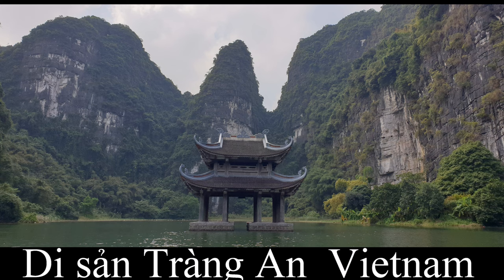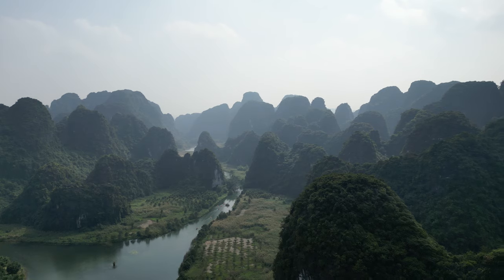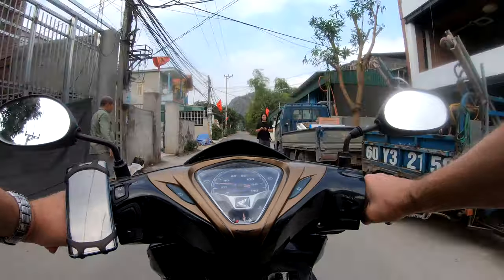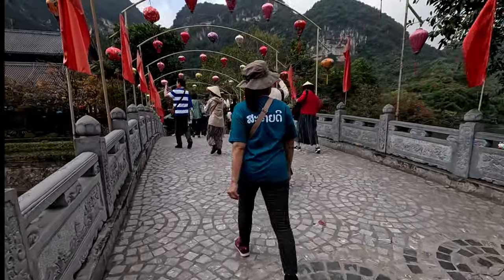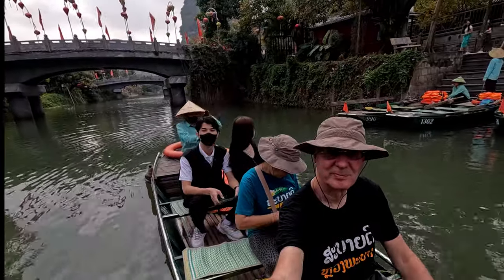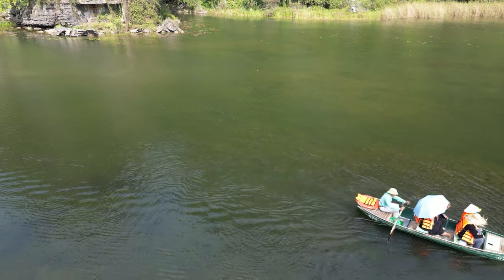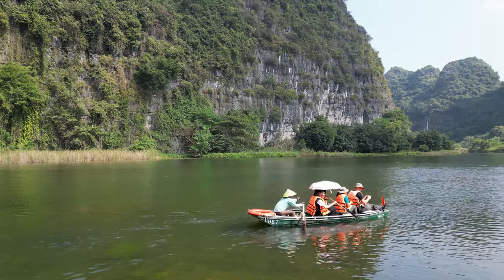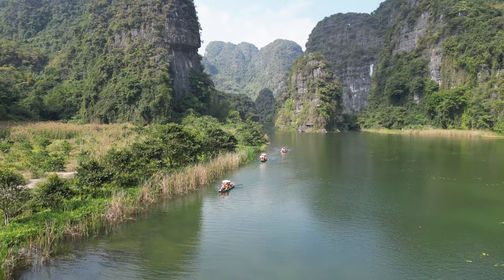Vietnam Tràng An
Located within Ninh Binh Province of North Vietnam Tràng An is a scenic area renowned for its boat cave tours.  It was inscribed as a UNESCO World Heritage Site in 2014. The exceptionally beautiful tower-karst landscape of Tràng An is dominated by a spectacular array of forest-mantled limestone rock towers up to 200 meters high. A female rower guided us in her sampan for a 3 hour long boat tour in a magnificent landscape, through 3 tunnels or caves, the longest one 1,5 km. We just loved this place that reminded us much about Halong Bay that we visited a few days before. We hope this video will inspire you to go there yourself and explore this beautiful and tranquil gem of nature in Vietnam. You can choose between three different routes and explore something new each time. During the boat ride we passed through several caves, including the famous Kong Skull Island film location. The area also contains temples, pagodas, paddy-fields and small villages.
The area is unique in having been invaded by the sea several times in the recent geological past due to oscillating sea level, but is now emergent on land.